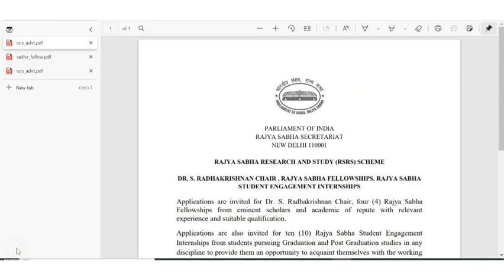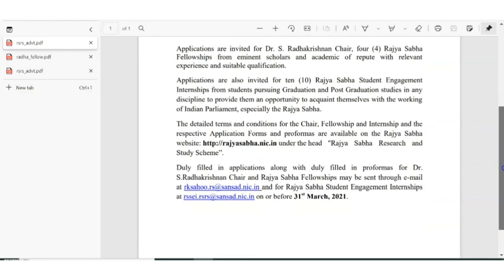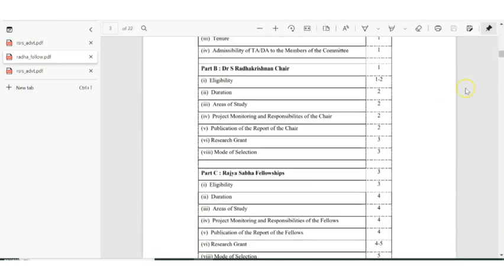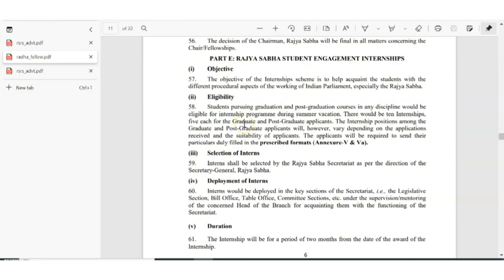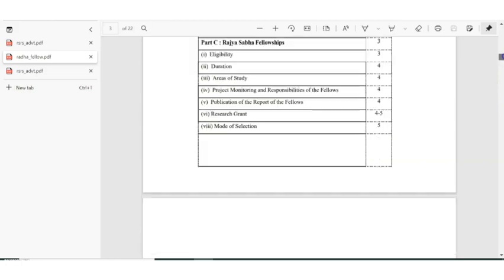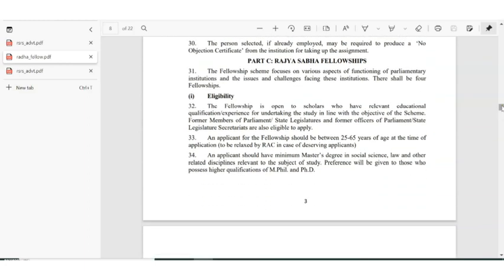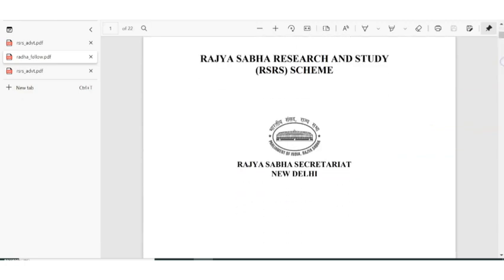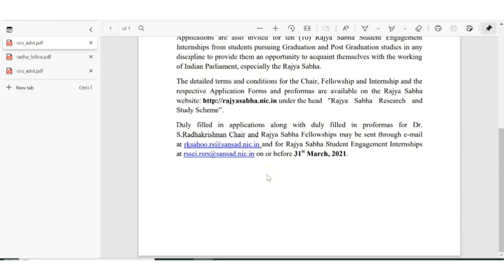Rajya Sabha Recruitment 2021| Internship| Any graduation Any Branch | No Fees| latest job Updates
Rajya Sabha Recruitment

Details